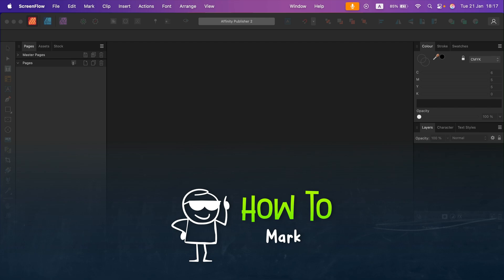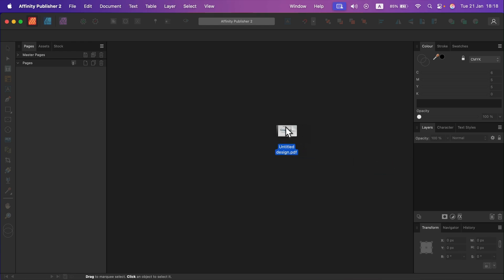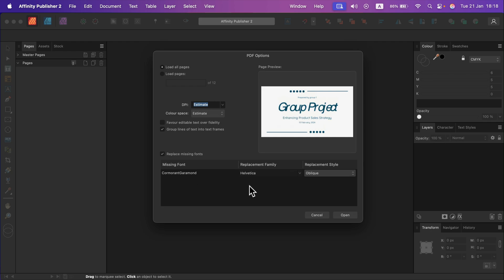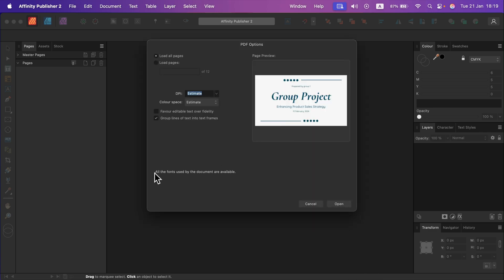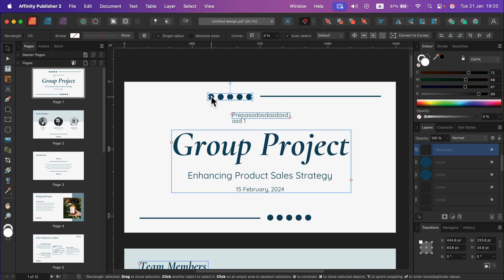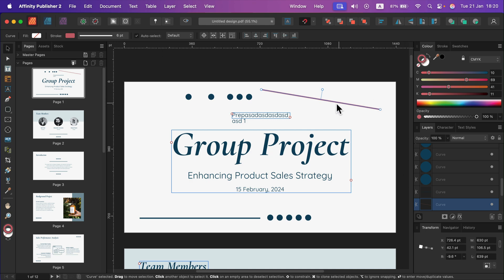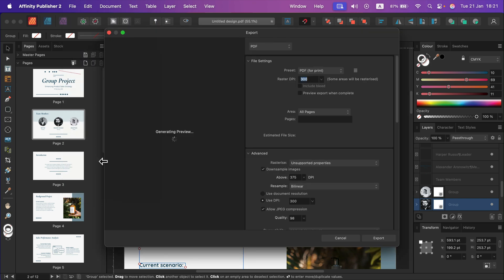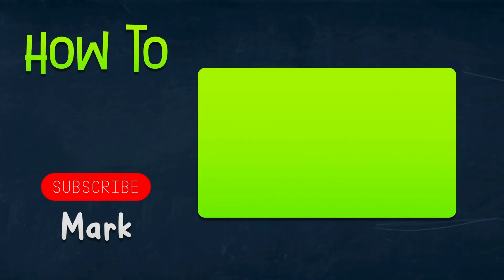Affinity Publisher Edit Any PDF File Tutorial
Learn how to edit any PDF file in Affinity Publisher with this step-by-step tutorial! Import, modify text and images, and customize layouts with ease. Perfect for designers and professionals.